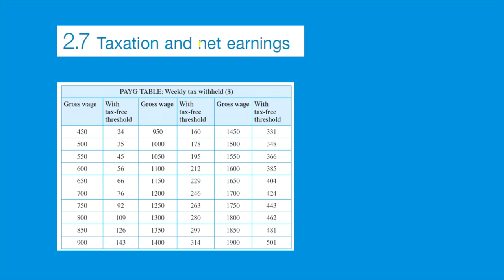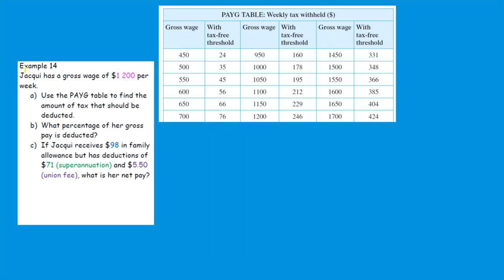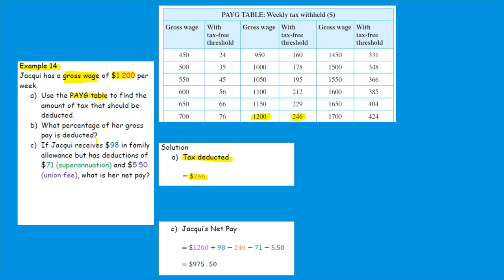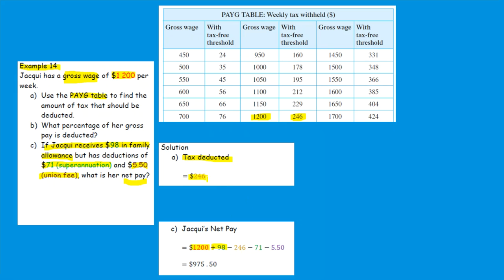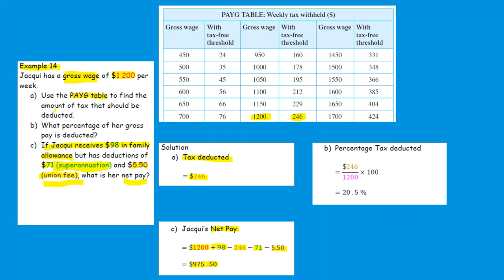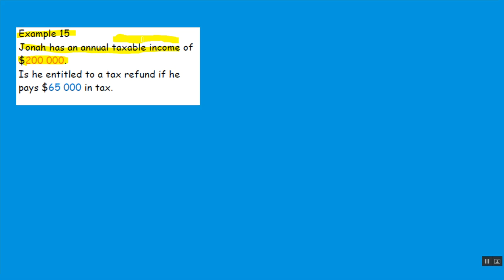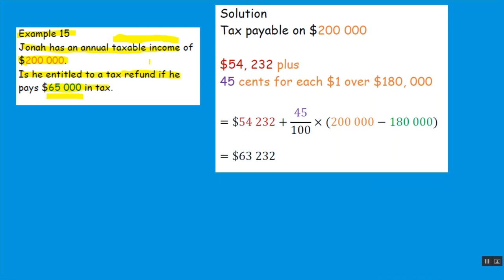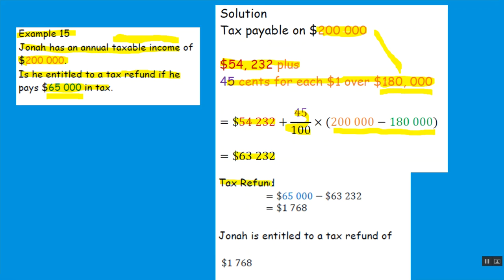AL Video S5 1 4NA Financial Maths Lesson 2 7 Examples 14 15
pay as you go tables